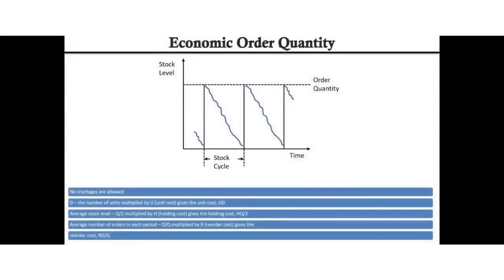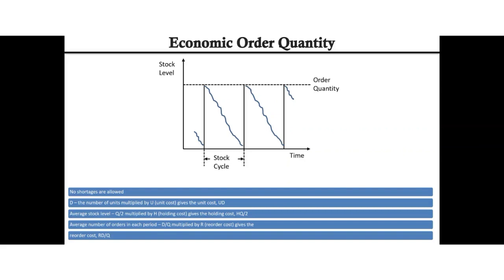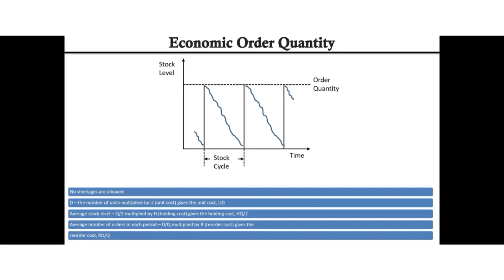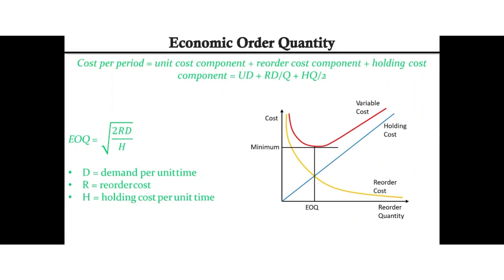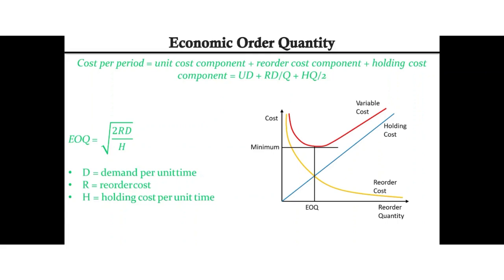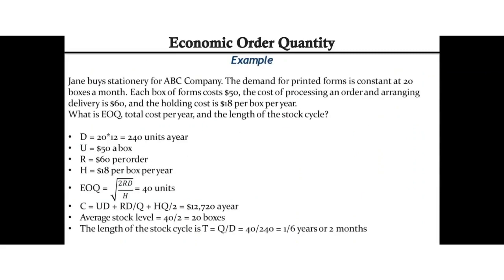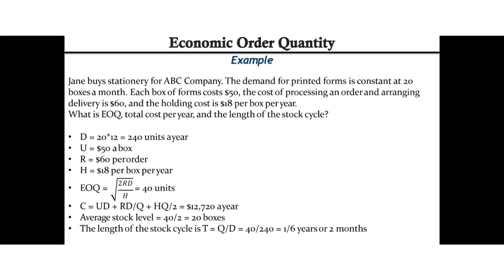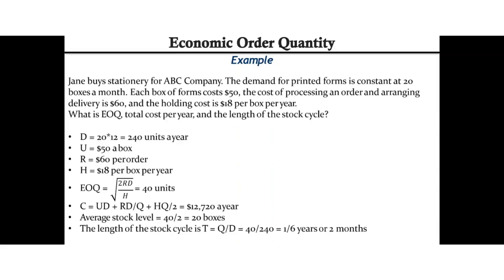UNIT 6 PAGE 3